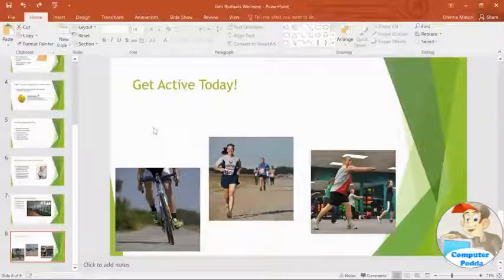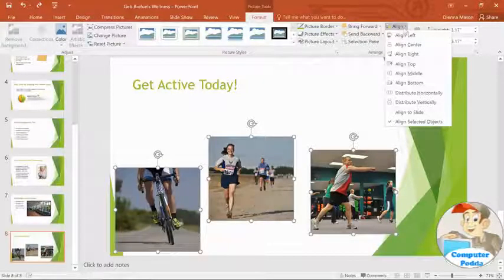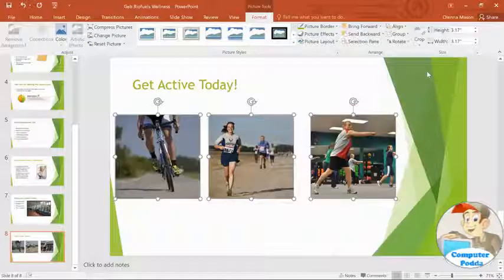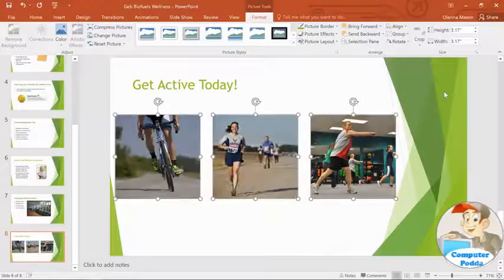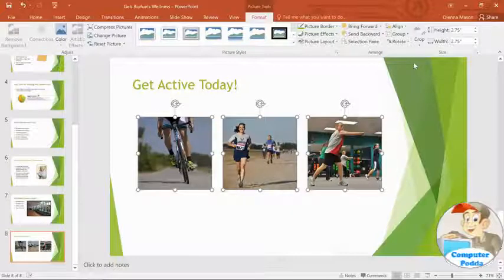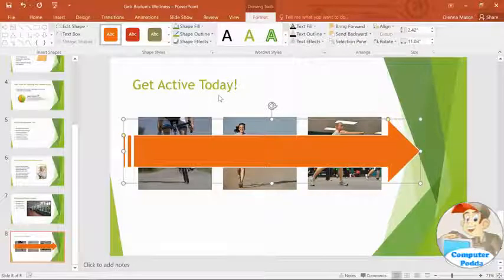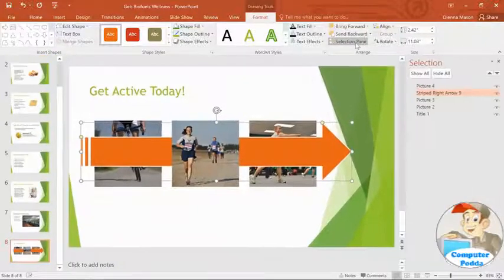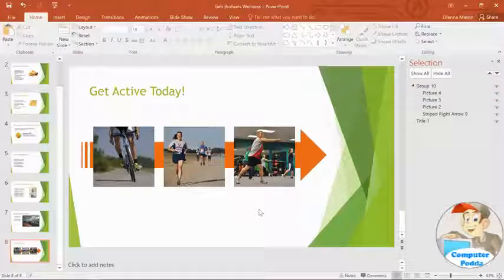17 PowerPoint - Aligning, Ordering, and Grouping Objects | Computer Podda